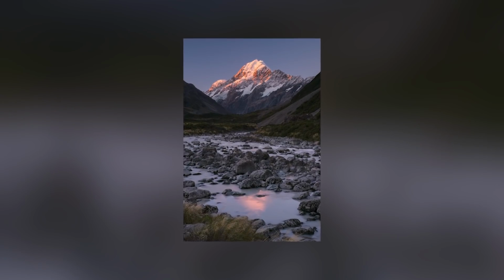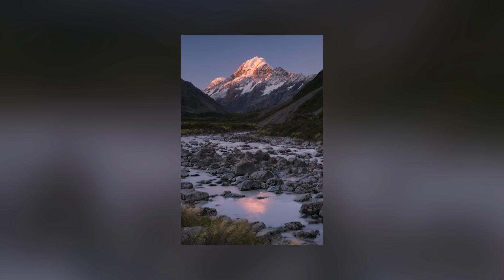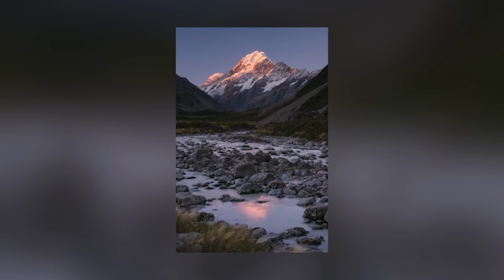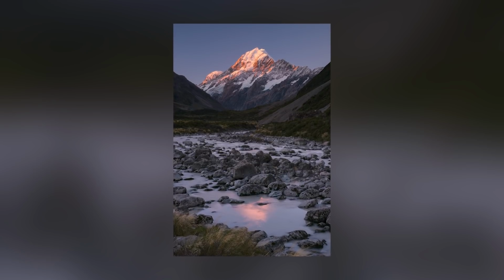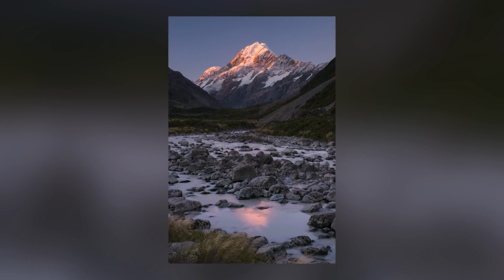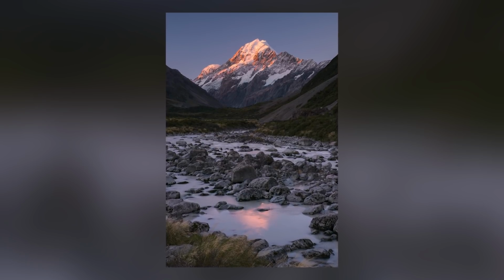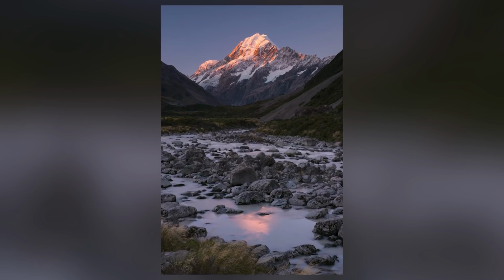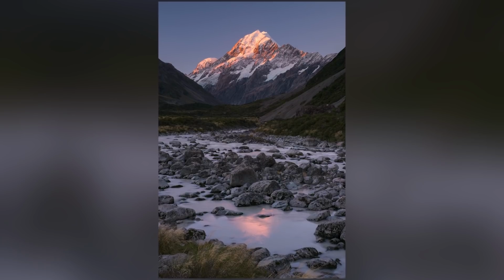Composition: A simple, story-based approach to effective landscape photos.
Composition often seems like the hardest part of photography to learn. There are so many different rules, perfect ratios, and golden doodads. it's enough to make your head spin! In this video I discuss a simple approach to landscape photography composition: using storytelling to determine the best framing your shots.

Introduction 0:00
Digest Your Location 1:40
Convey Your Story Visually 4:40
Be Your Own Artist 7:50

In the class you'll learn:
- The 3-Step System I use to shoot photos.
- The 4 most common mistakes people make when learning landscape photography that kills their progress (and how to fix them!).
- The 5 things you need to do to actually achieve results with your landscape photography.

Here’s the gear I used in this video. This is all stuff I love and use personally, and 100% recommend.

Main Video Camera and Lens
Vlogging Mic
Studio Mic
Audio Recorder
Studio Lights

My Photography Gear and Tools
Primary Camera
Secondary Camera
Mirrorless Wide Angle Lens
Mirrorless Mid-Range Lens
Nikon FTZ Adapter
Insane Ultra Wide Lens
Excellent Wide Angle Lens
50 mm Lens
My Telephoto Lens
My Super Telephoto Lens
Primary Tripod
Hiking Tripod
Primary Ballhead

My Must-Have Accessories and Tools
Wacom Tablet
Spyder Pro Monitor Calibration
Physical Photo Storage
My Web Host